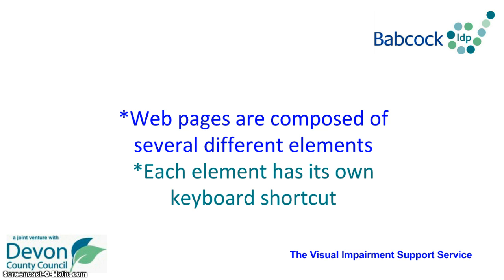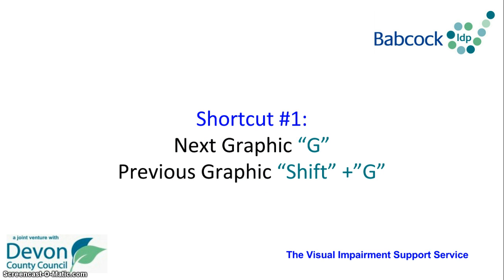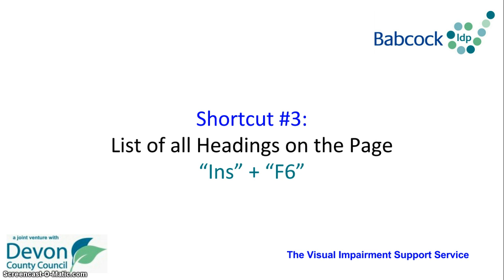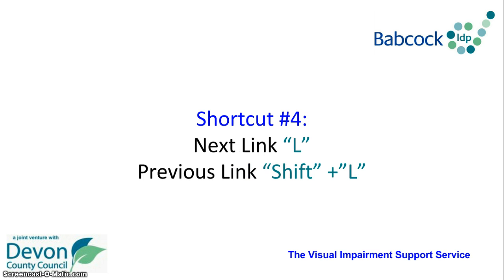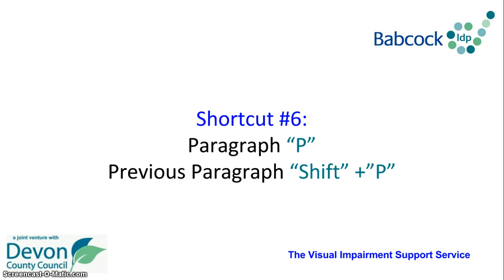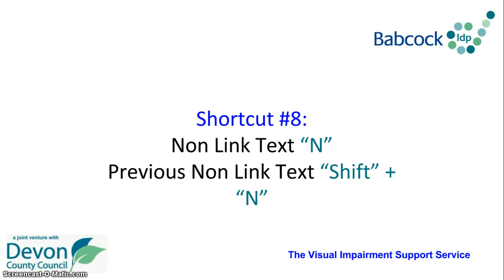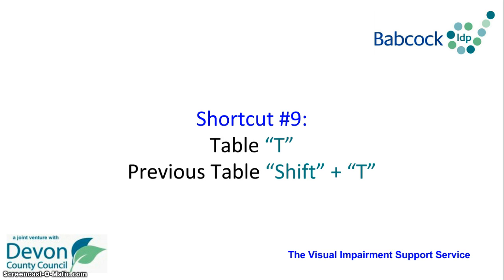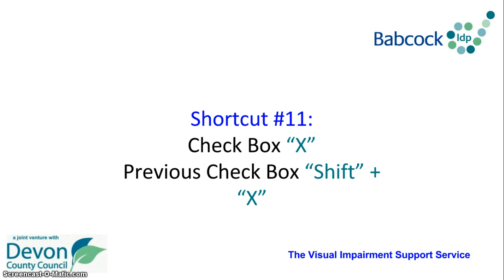Jaws- Keyboard shortcuts for webpages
In this video I show you the most useful keyboard shortcuts to use when reading a webpage using the Jaws Screen Reader.

The shortcuts are;

To go to;

The next graphic press "g" or to the previous graphic press "shift" + "g".

The next heading press "h" or to the previous heading press "shift" + "h".

To get a list of all the headings on a page, press "Ins" + "F6"

The next link press "l" or to the previous link press "shift" + "l".

To get a list of all the links on a page, press "Ins" + "F7"

The next paragraph press "p" or to the previous paragraph press "shift" + "p".

The next radio button press "a" or to the previous radio button press "shift" + "a"

The next piece of text press "n" or to the previous piece of text press "shift" + "n"

The next table press "t" or to the previous radio button press "shift" + "t"

The next block quote press "q" or to the previous block quote press "shift" + "q"

The next button press "b" or to the previous button press "shift" + "b"

The next check box press "x" or to the previous check box press "shift" + "x"

The next edit box press "e" or to the previous edit box press "shift" + "e"